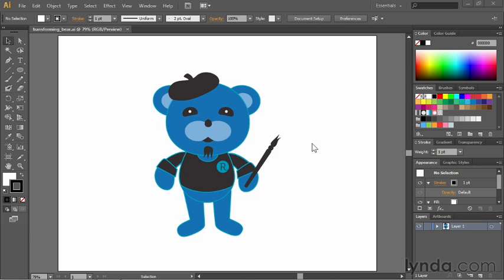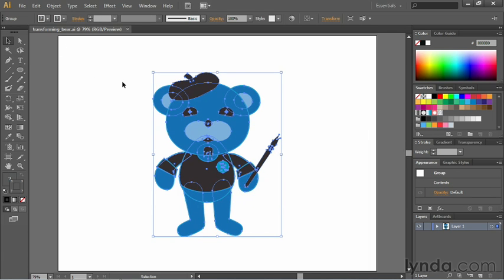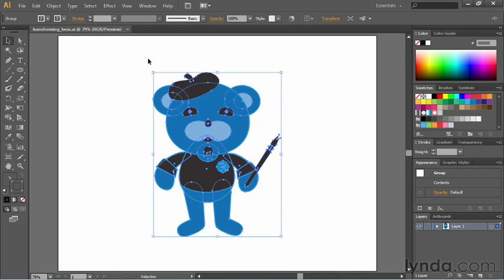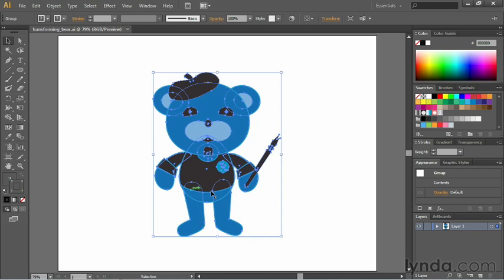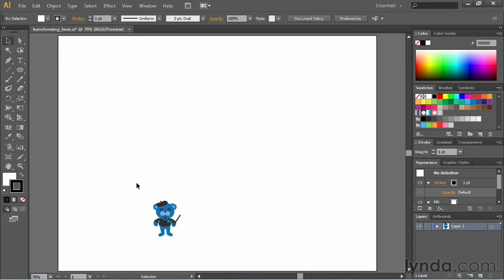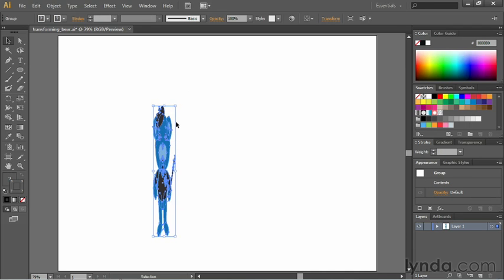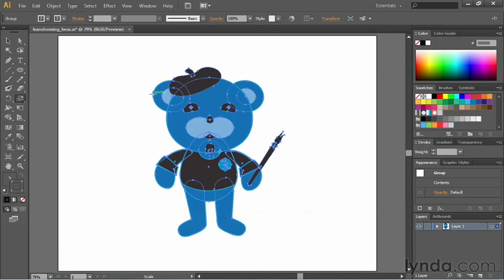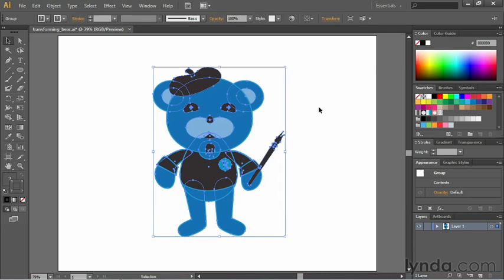03 08 Resizing your artwork